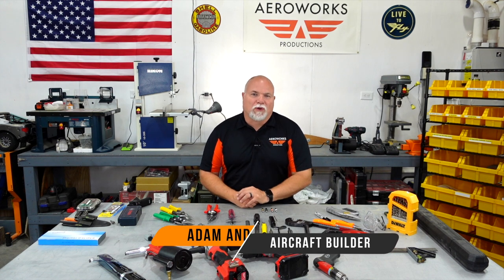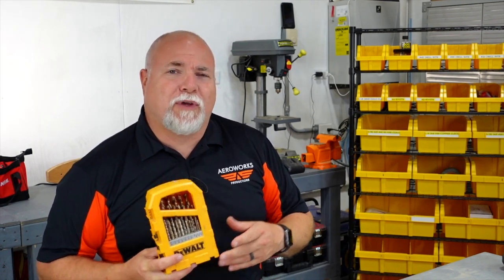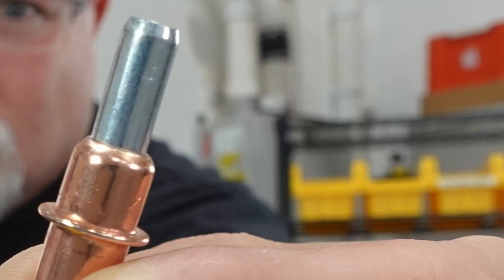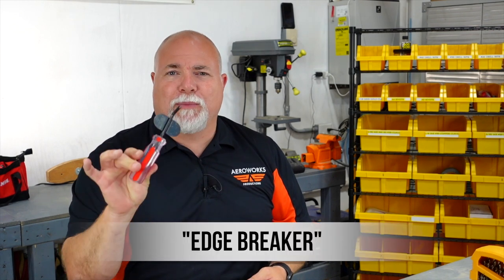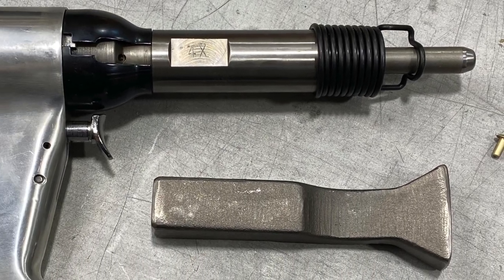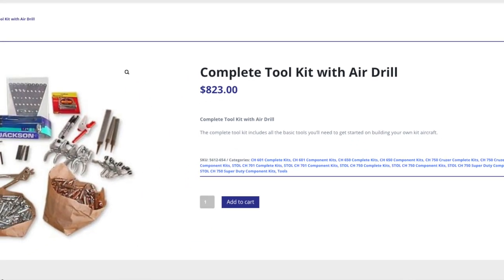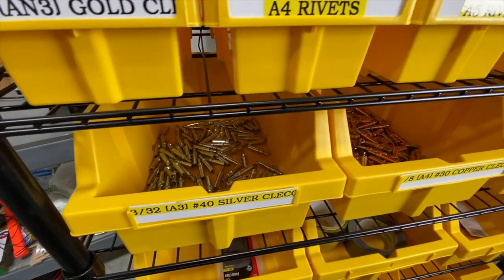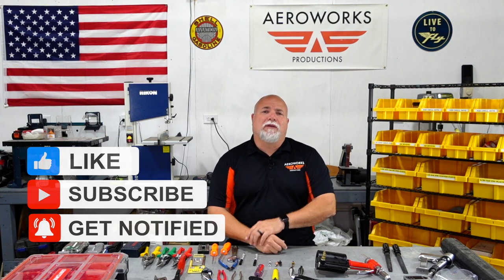Ep. 2 | Introduction to Aircraft Tools | Zentith Super Duty Aircraft Build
Adam Andrews from Aeroworks Productions discusses the basic aircraft tools needed to get started in Kitplane construction.